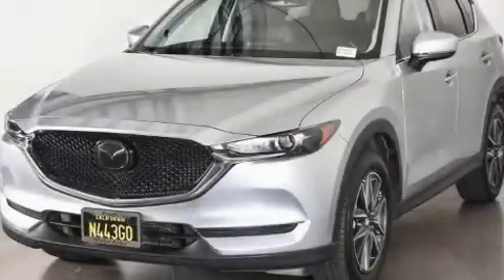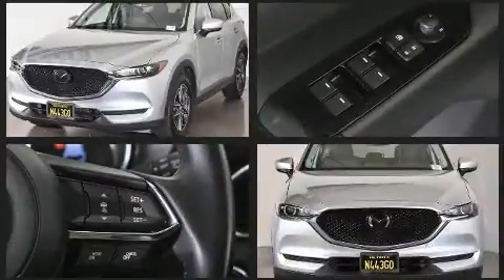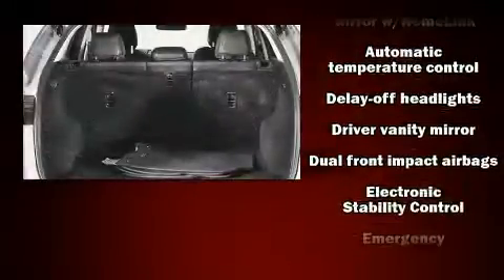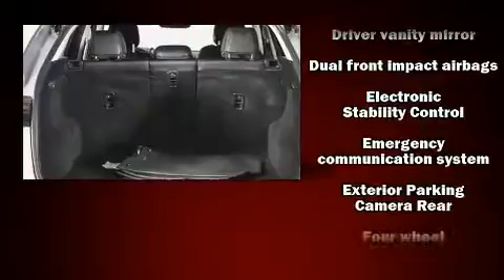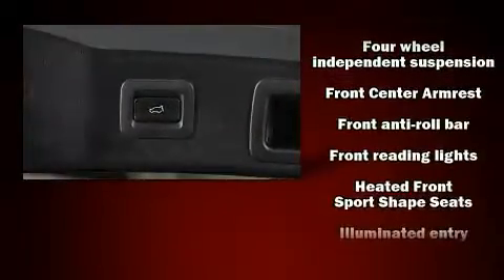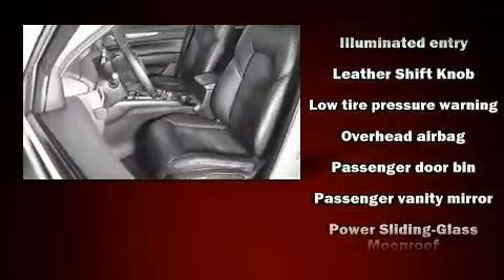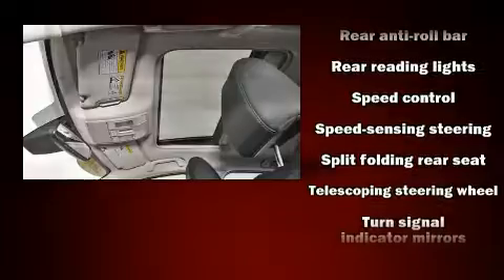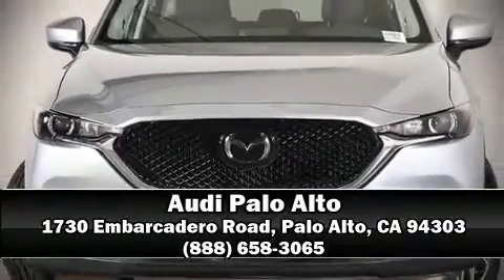2018 Mazda CX-5 Touring in Palo Alto, CA 94303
Take command of the road in the 2018 Mazda CX-5. With fewer than 50,000 miles on the odometer, this 4 door sport utility vehicle prioritizes comfort, safety and convenience. Under the hood you'll find a 4 cylinder engine with more than 170 horsepower, providing a smooth and predictable driving experience. Mazda prioritized comfort and style by including: a tachometer, a blind spot monitoring system, automatic temperature control, lane departure warning, power windows, cruise control, and more. Mazda also prioritized safety and security with features such as: dual front impact airbags with occupant sensing airbag, front side impact airbags, traction control, brake assist, a panic alarm, an emergency communication system, and 4 wheel disc brakes with ABS. For added security, dynamic Stability Control supplements the drivetrain. We know that you have high expectations, and we enjoy the challenge of meeting and exceeding them! Stop by our dealership or give us a call for more information.